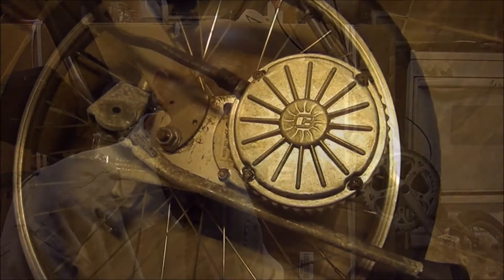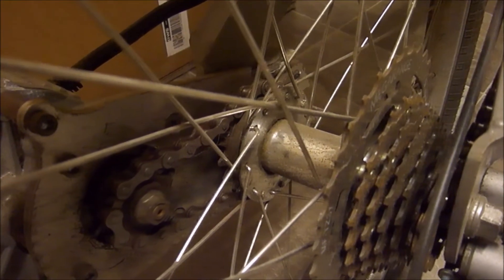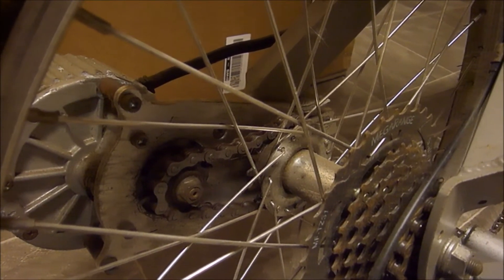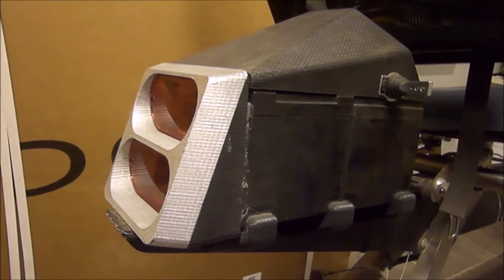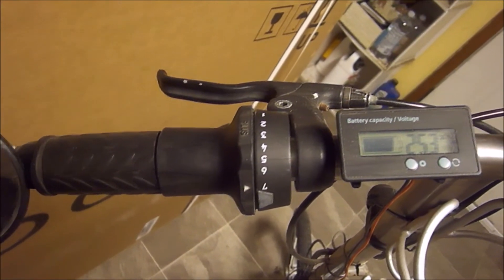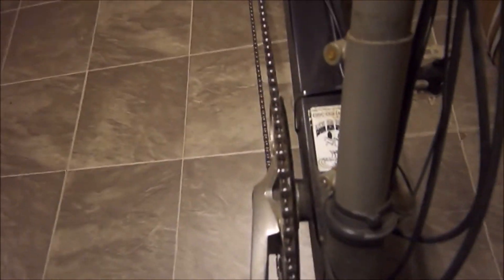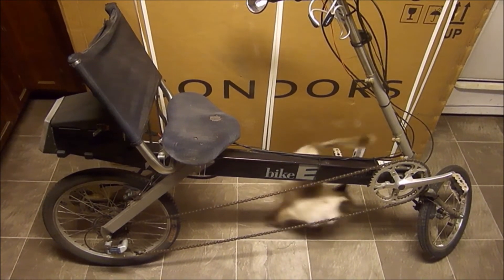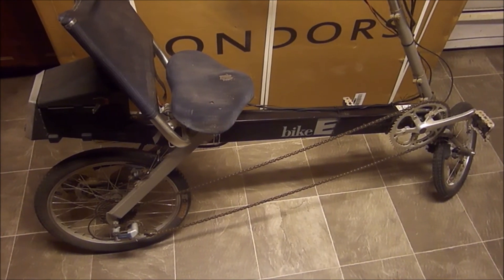Part 2 - BikeE Recumbent Bicycle with Currie 450 Watt Electric Motor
A few viewers have requested some details of my vintage BikeE recumbent bicycle with a Currie E-Zip 450 watt electric motor and a 24 volt 15 amp battery.  Unfortunately, I wasn't receiving emails of these requests until recently.  I'm sorry it has taken so long to post this follow-up.